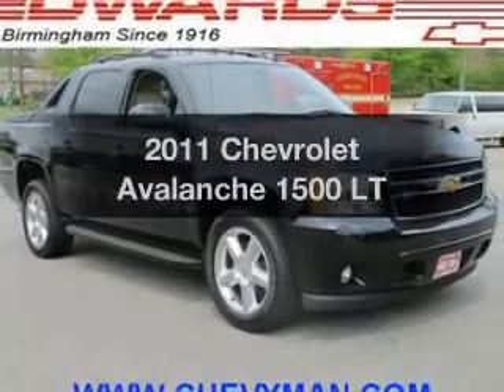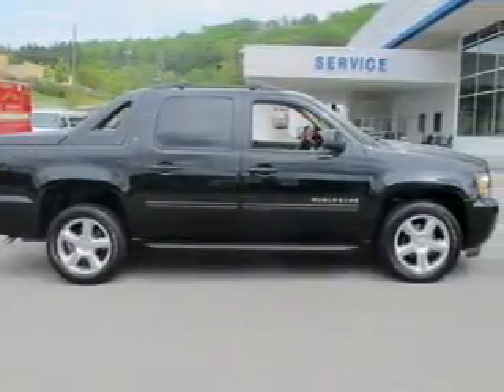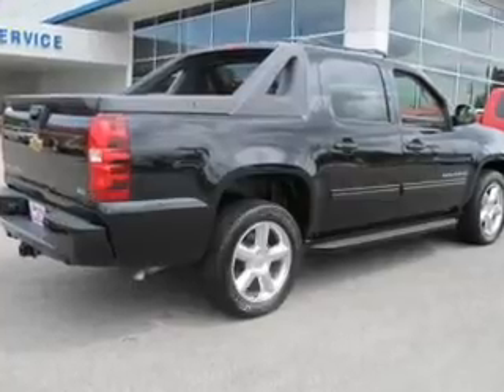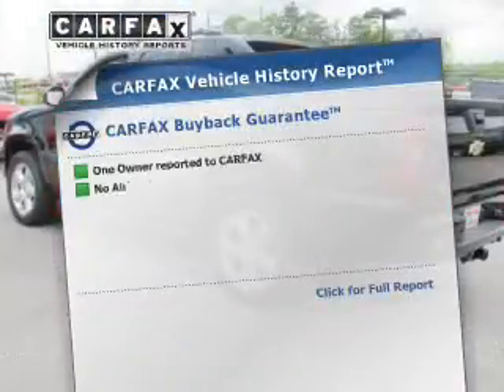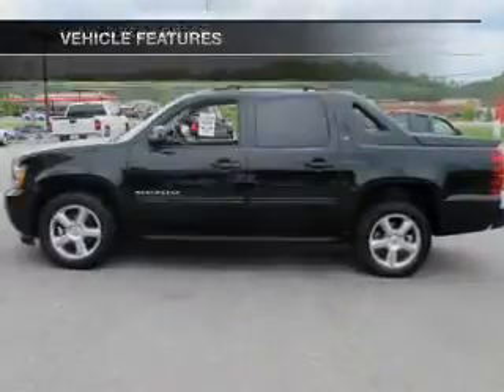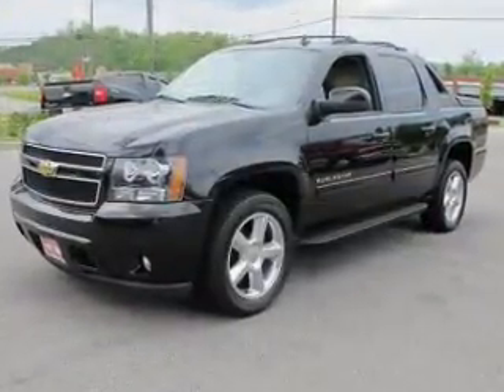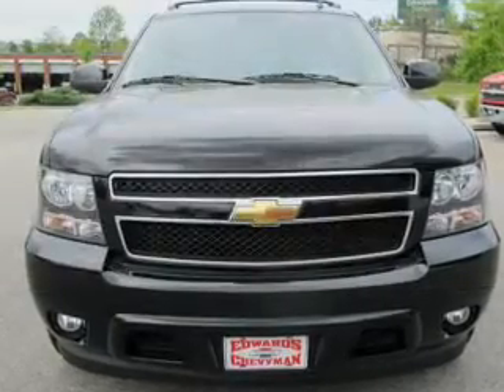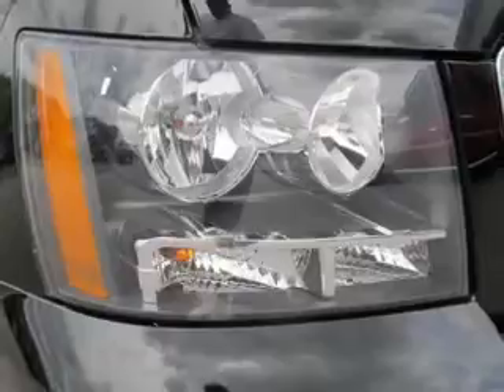2011 Chevrolet Avalanche - Birmingham AL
Year: 2011
Make: Chevrolet
Model: Avalanche
Trim: 1500 LT
Engine: 5.3 liter 8 cylinder 16 valve
Transmission: 6-Speed Automatic
Color: Black
Mileage: 31644
Address:
5499 Highway 280 East